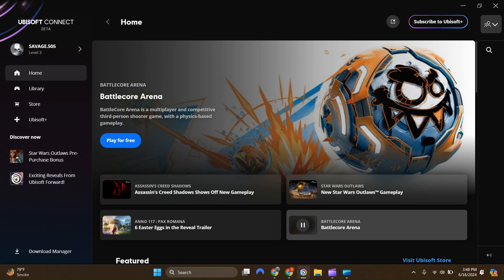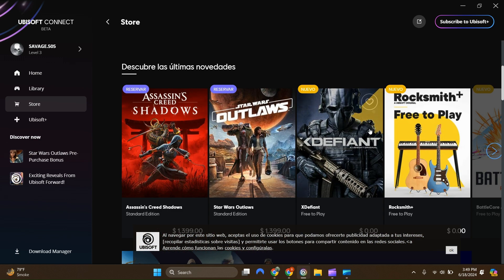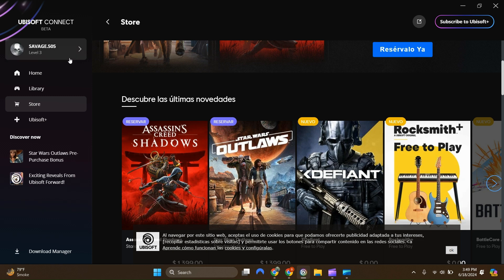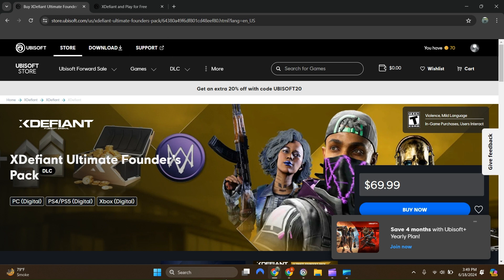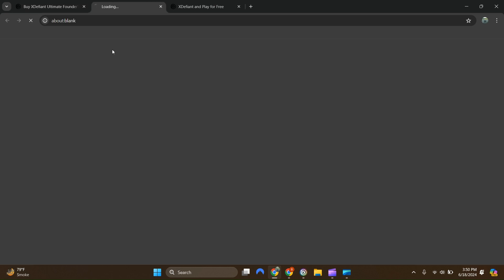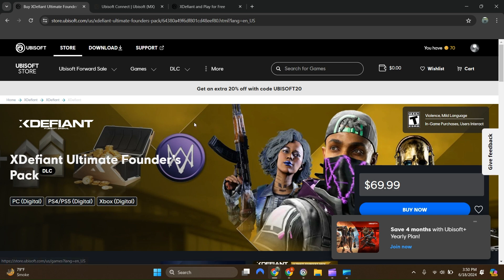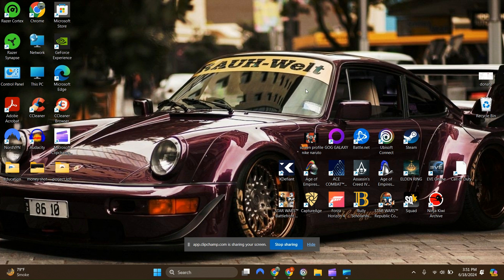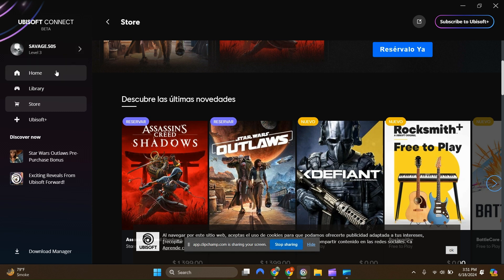UBISOFT STORE NOT LOADING | How to Fix Ubisoft Connect Store Not Loading For PC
Here's how to fix Ubisoft store not loading. This error is searched as Ubisoft connect store not loading and Ubisoft connect store not showing.